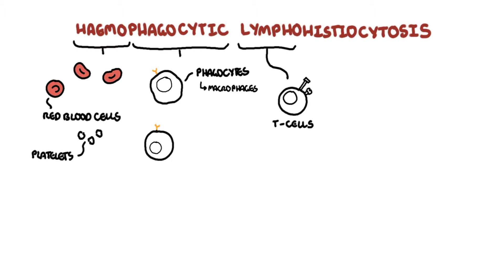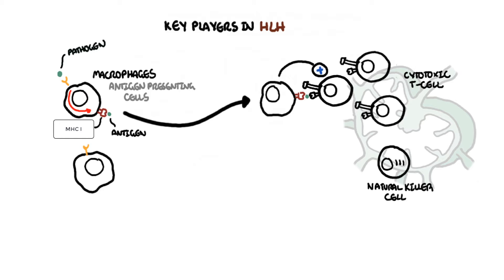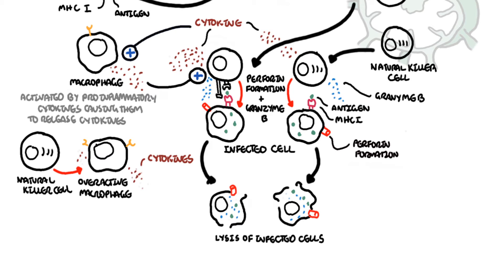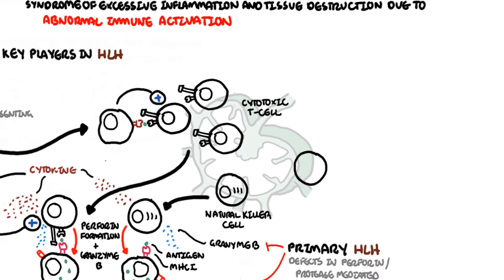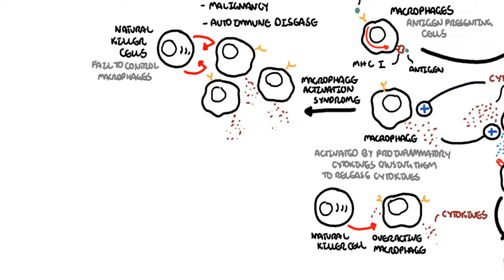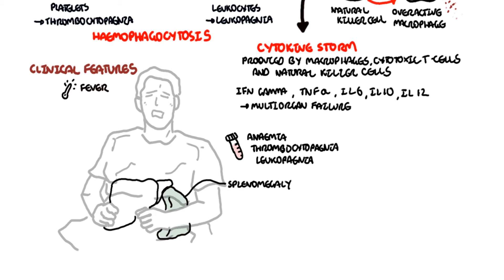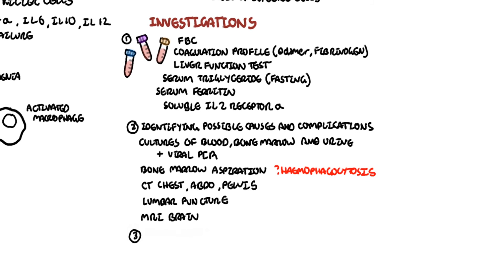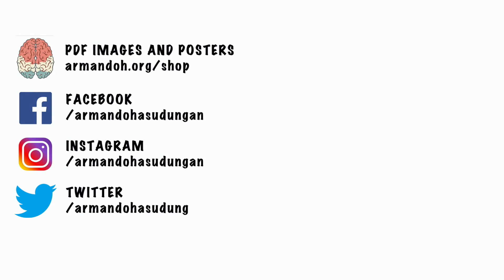HLH I Hemophagocytic Lymphohistiocytosis - cause, pathophysiology, investigation and treatment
Learn about Hemophagocytic Lymphohistiocytosis (HLH), a severe hyperinflammatory syndrome caused by uncontrolled immune activation. This video explains its underlying causes, pathophysiology, clinical features, diagnostic workup, and current treatment approaches.